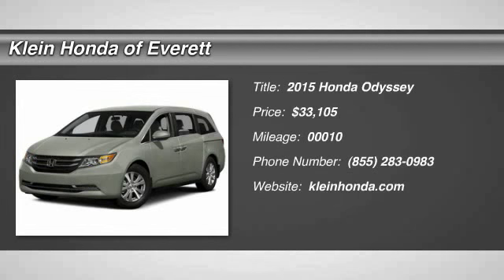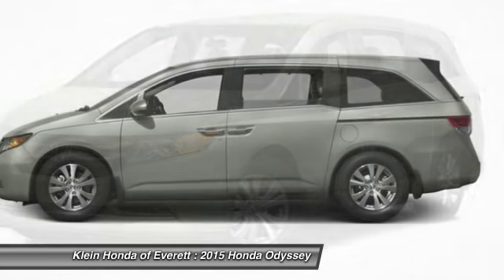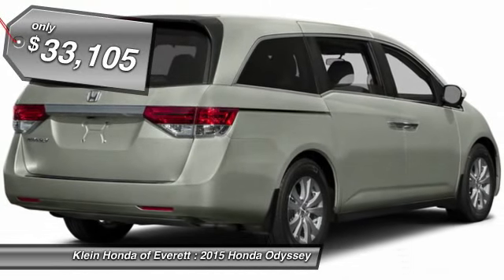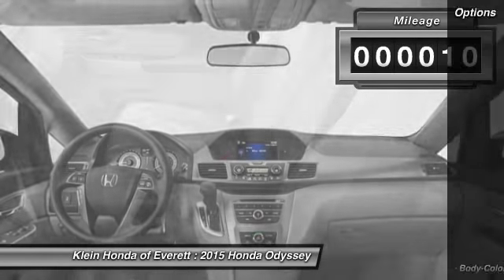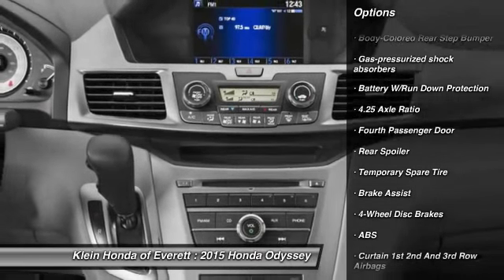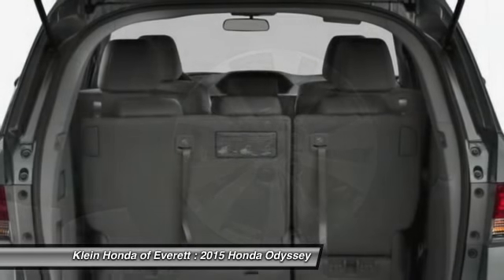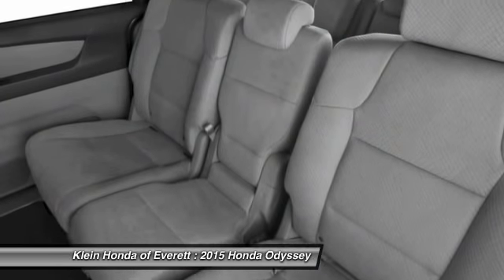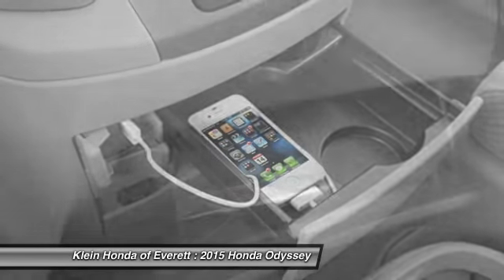2015 Honda Odyssey Everett WA 32000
4 Good Reasons Sales Event plus the Klein Honda Promise!  0 percent APR financing available for 60 months on select models, 0 Payments for 3 months, $1000 Klein Trade Assistance, and Klein leasing specials! Our commitment is your complete ownership satisfaction whether buying a New or Preowned vehicle. A Friend of the Family in Everett since 1976. Shop Klein Today.